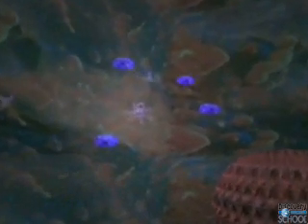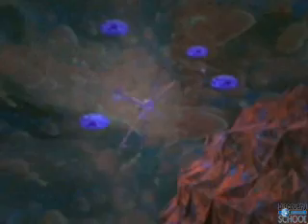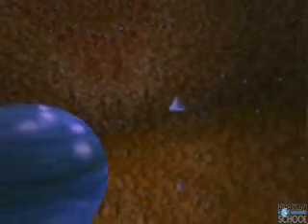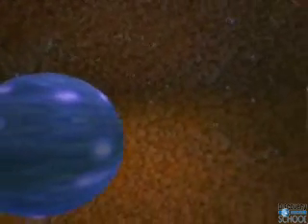How Viruses Work